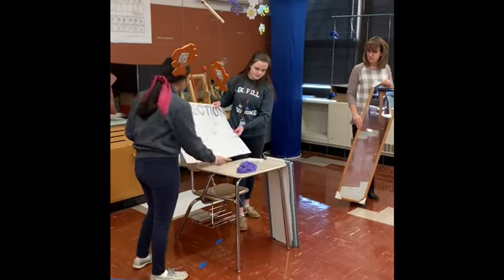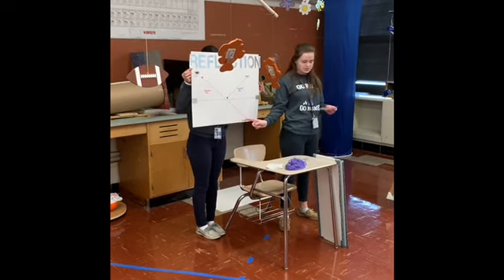Erica & Marykate’s Physics Project!!!!